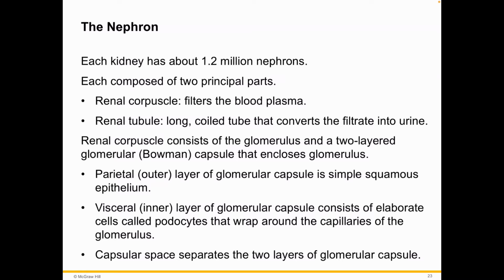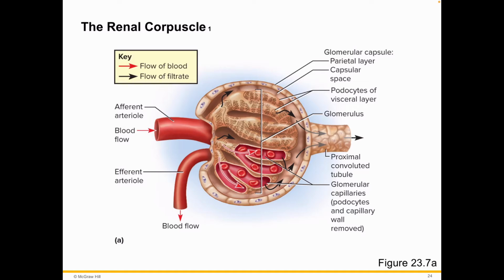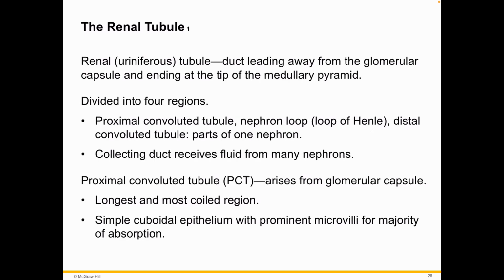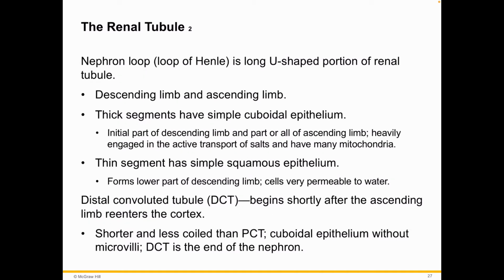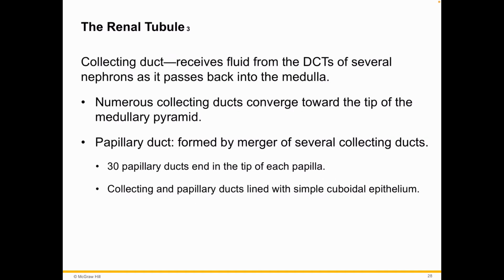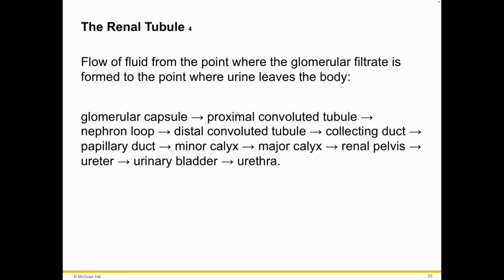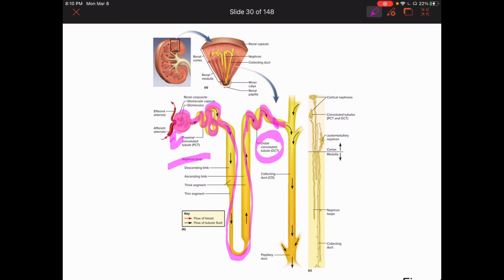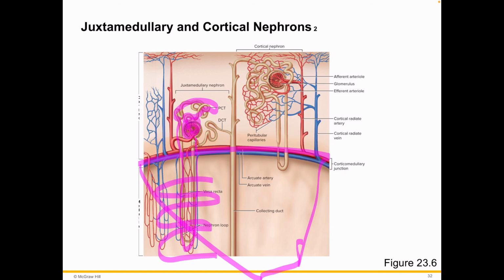APII The Urinary System Part 4 The nephron